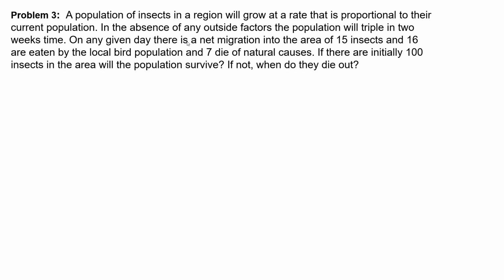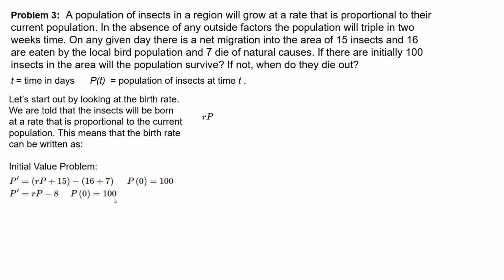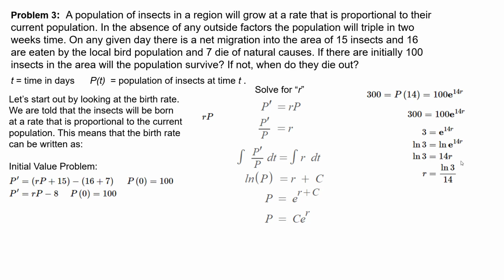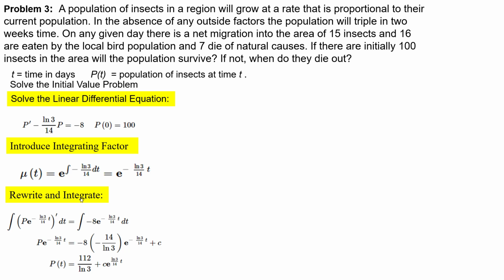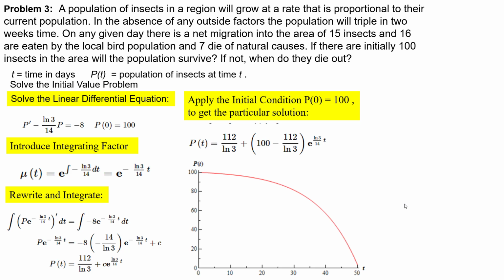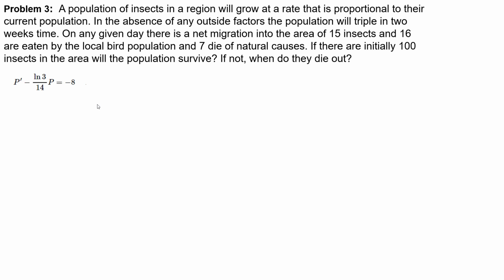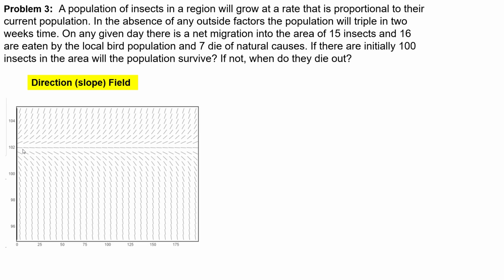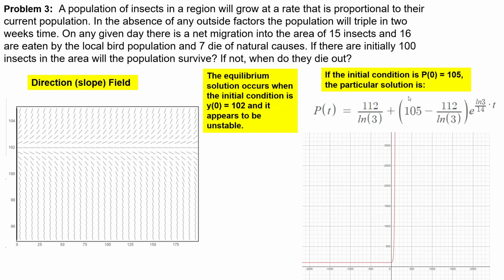Remote Learning Lesson 5 Part 4 of 4